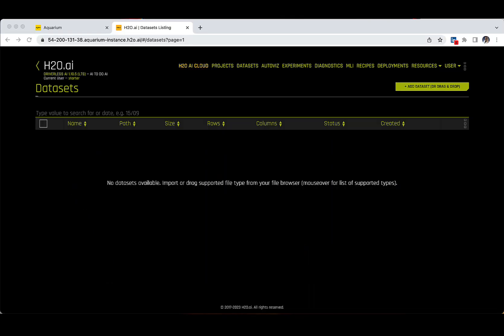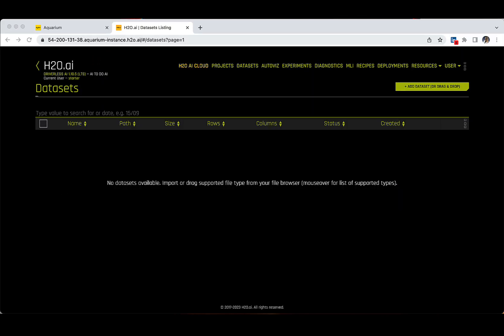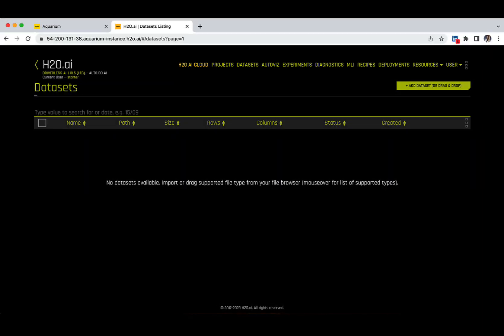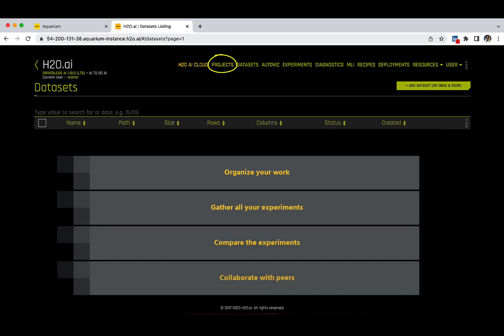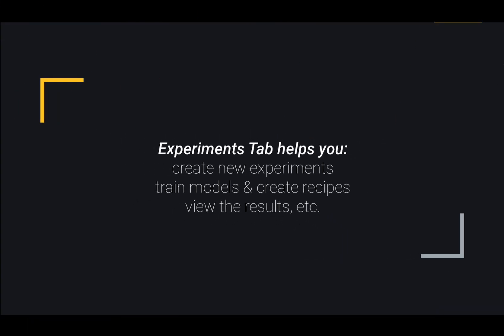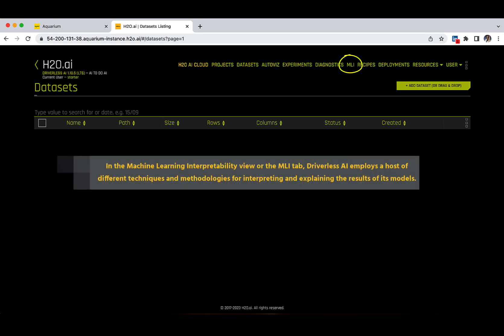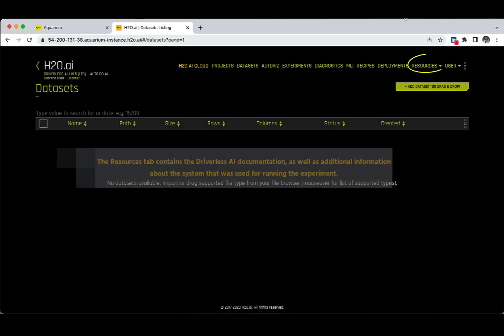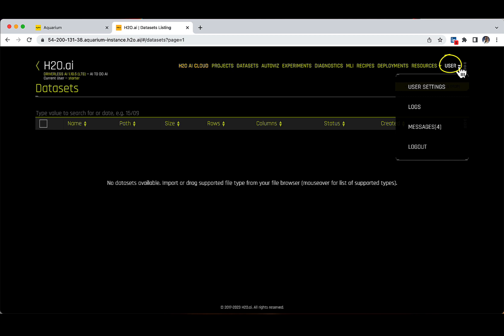5. Intro to Driverless AI / DAI Starter Course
Familiarize yourself with the Driverless AI interface and its main components. Navigate through the platform, discover the key functionalities, and get comfortable with the user-friendly interface.